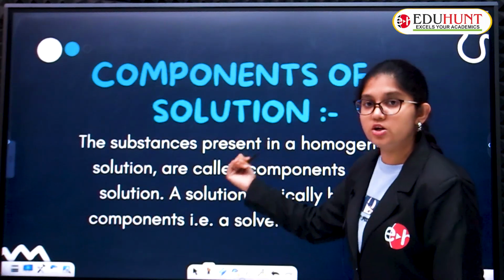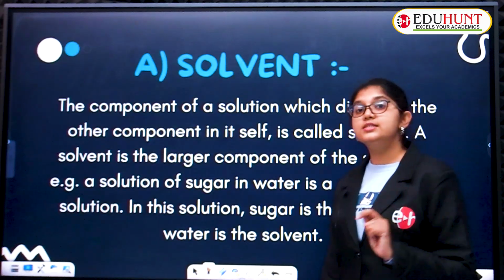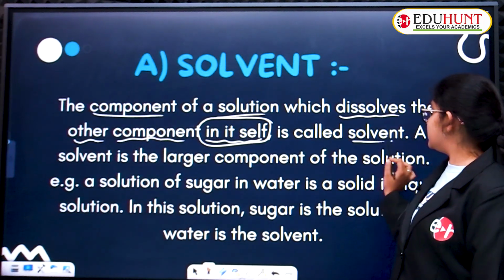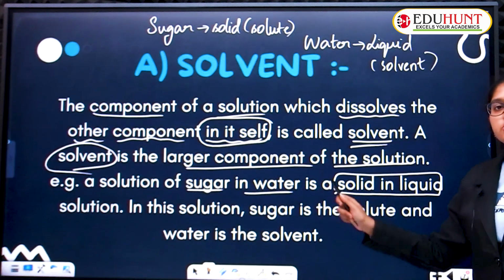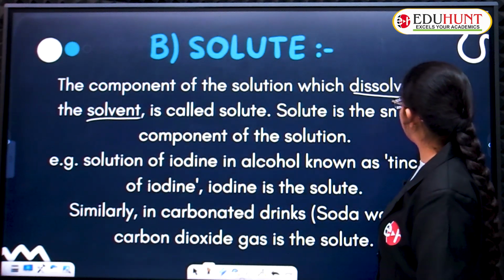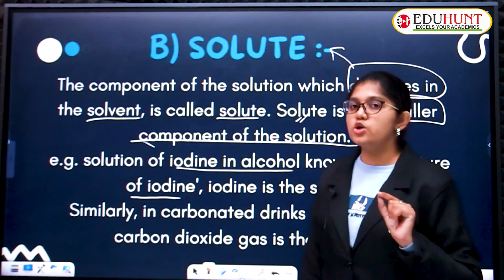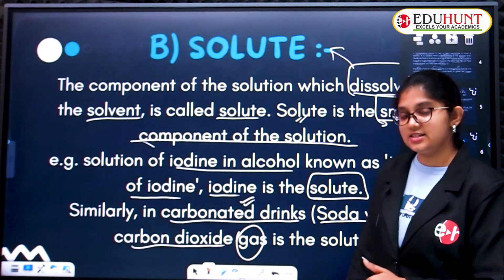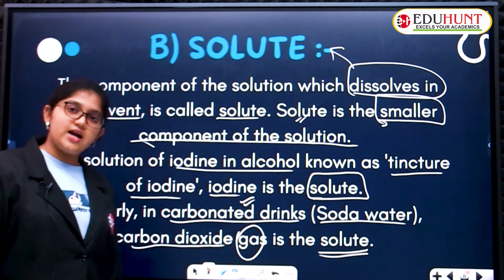5. COMPONENTS OF A SOLUTION / IS MATTER AROUND US PURE / 9TH (CEAM) CHEMISTRY /